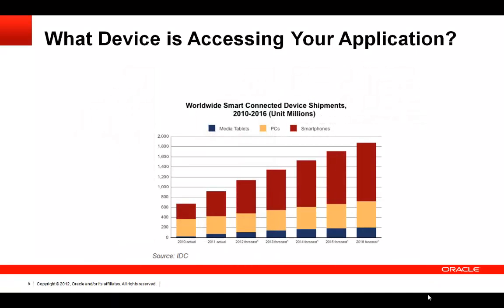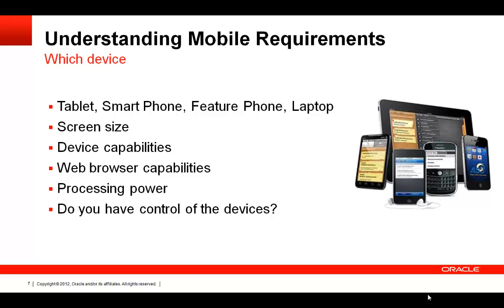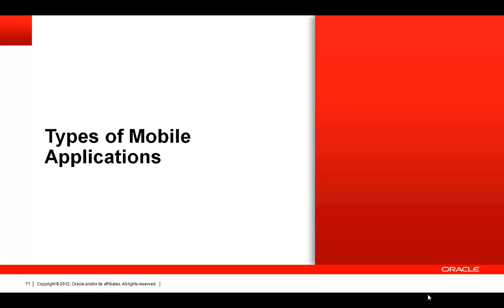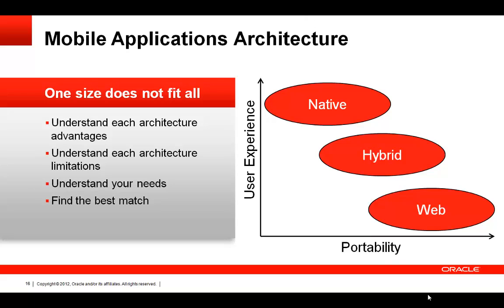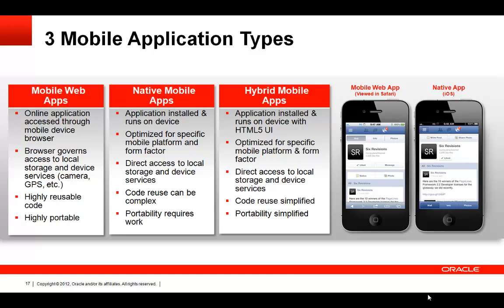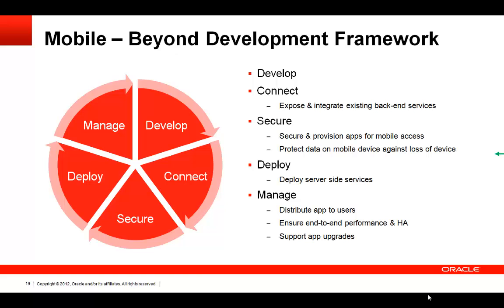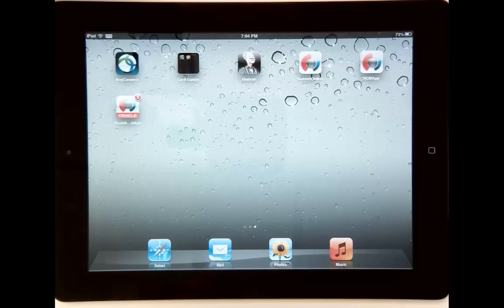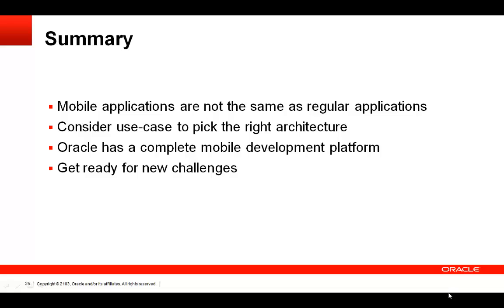Mobile Development for iOS and Android: Keynote - Preparing to Go Mobile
With the "consumerization of IT," mobile devices such as iPhone, iPad, and Android phone/tablets are now the preferred way to access enterprise applications and data while on-the-go. This presentation discusses recent trends, challenges and advantages for developing mobile applications in an enterprise environment. You'll gain insight into what you need to consider before embarking on your first mobile project and a better understanding of the different architectures and solutions available in today's market.

This video was originally presented as part of the Oracle Technology Network Virtual Developer Day event: "Mobile Development for iOS and Android"